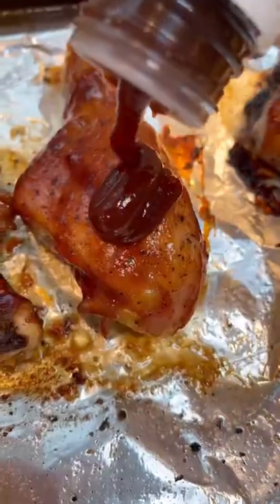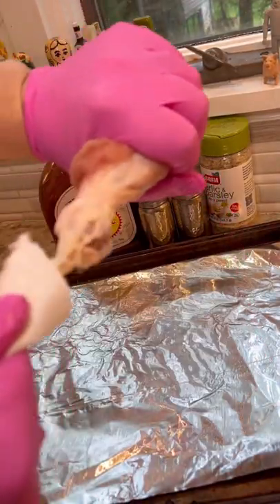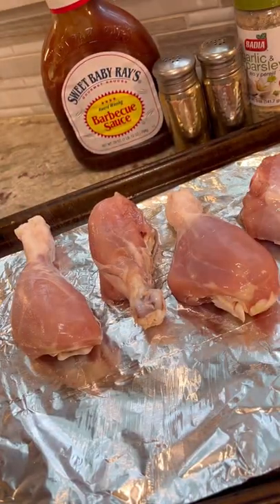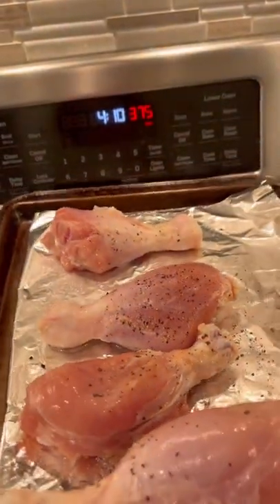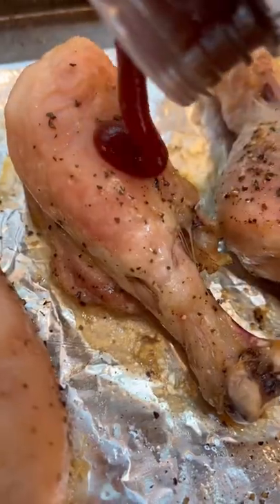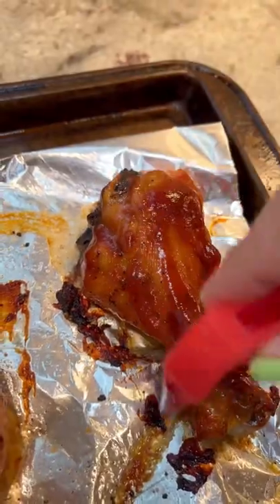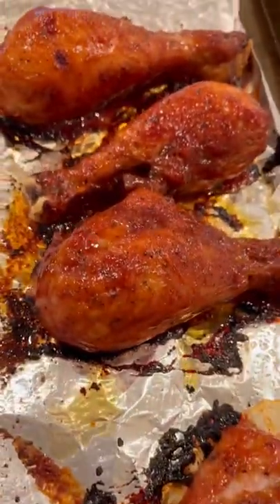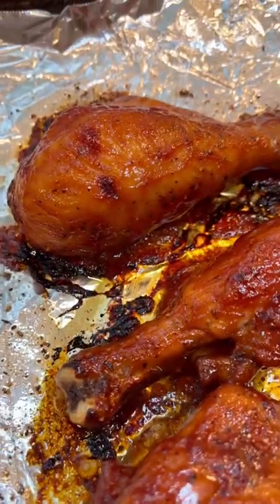BBQ chicken drumsticks